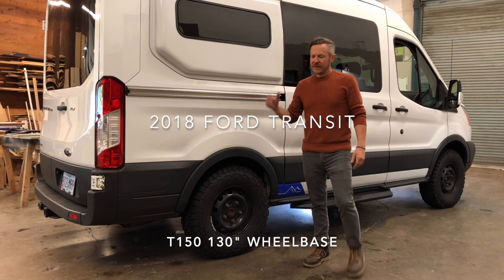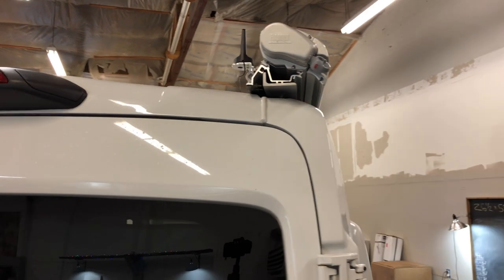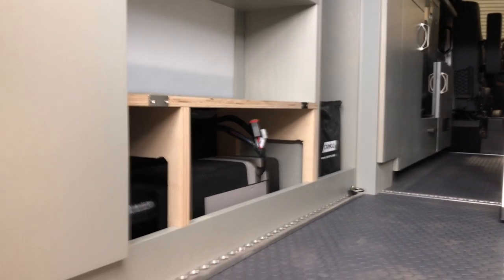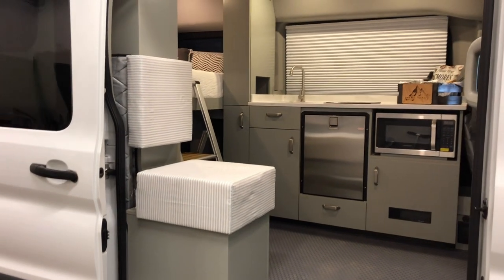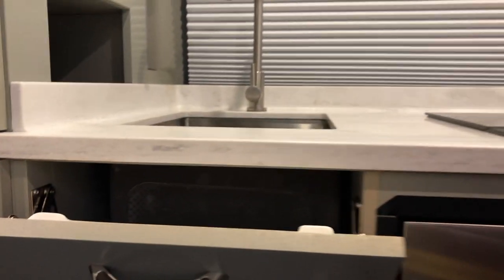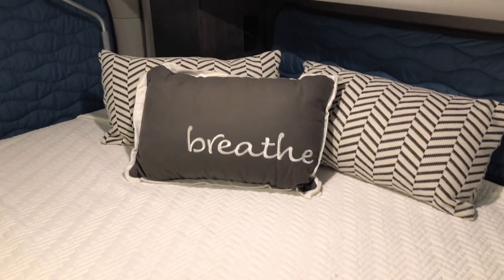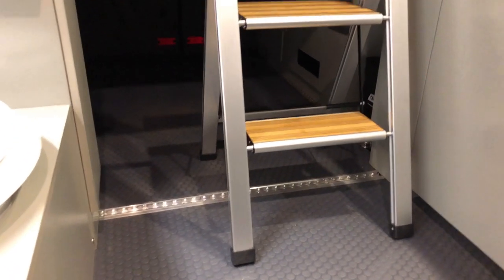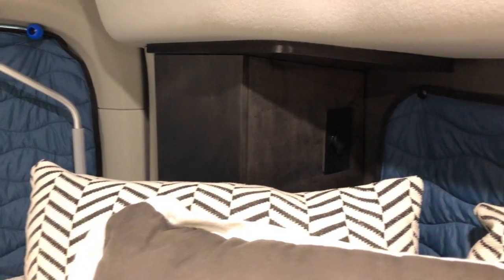Van Build - Transit Campervan Tour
Full tour of our 2018 Ford Transit T150 130" Medium Roof build, from passenger van to custom camper. See what can fit in a compact package and provide a base for adventure and beyond.

More videos on van builds and related content coming.